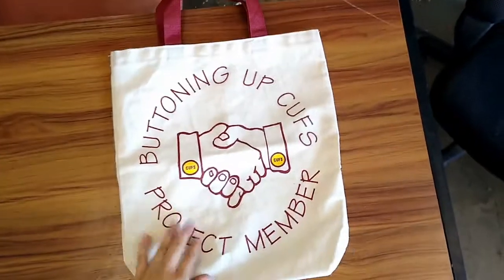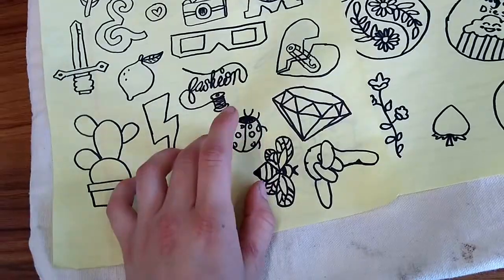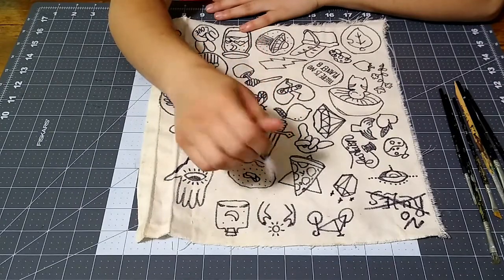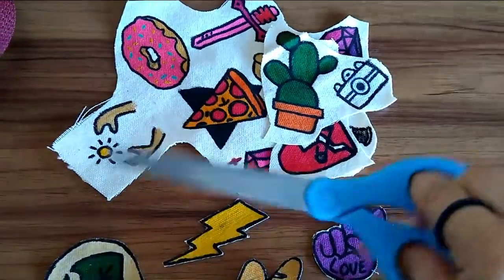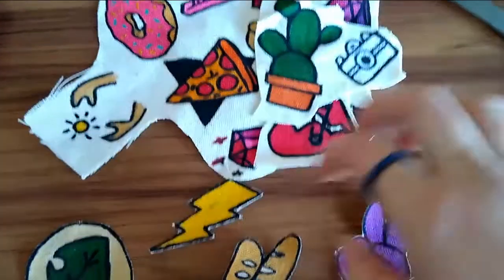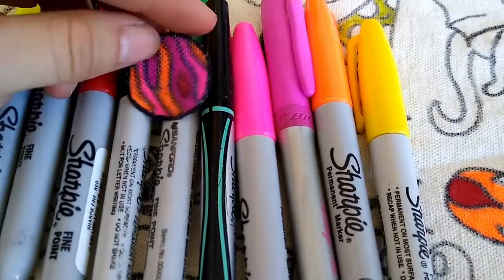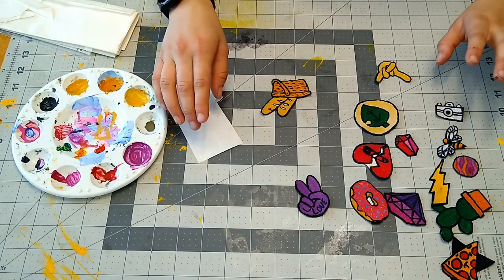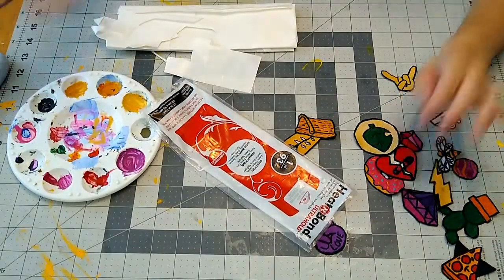Super Easy Patches with Things You Have at Home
Make some custom diy patches with me to cover up holes in clothing or just to just elevate and personalize clothing

Please share your creations with me on instagram: @sunflowerboistyle